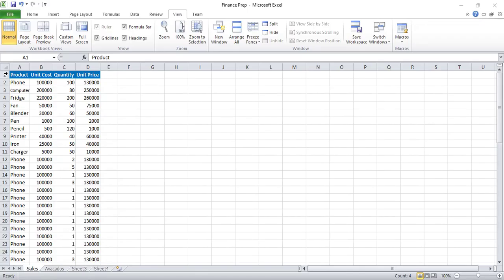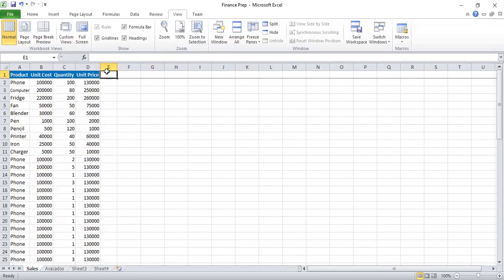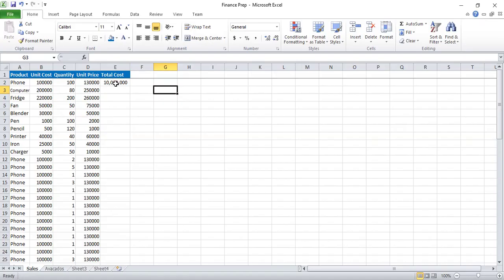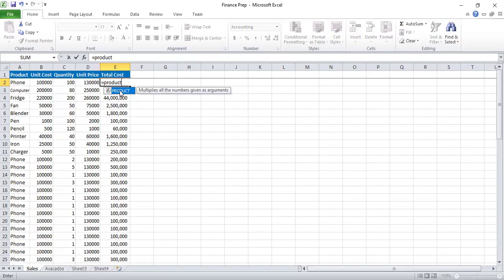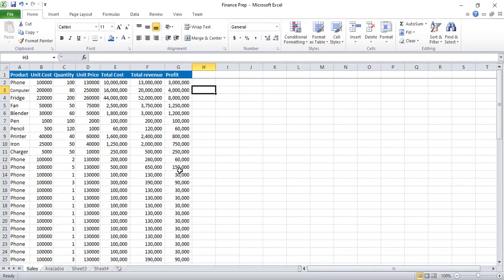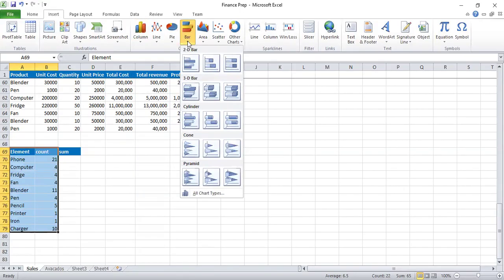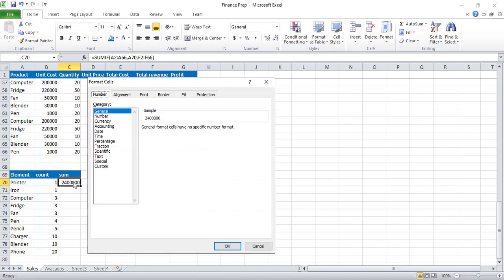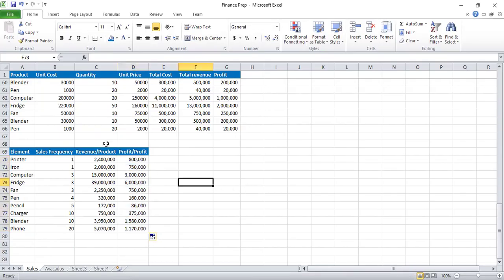Finance PREP 1.2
This video goes through the use of COUNTIF and SUMIF functions in a business case